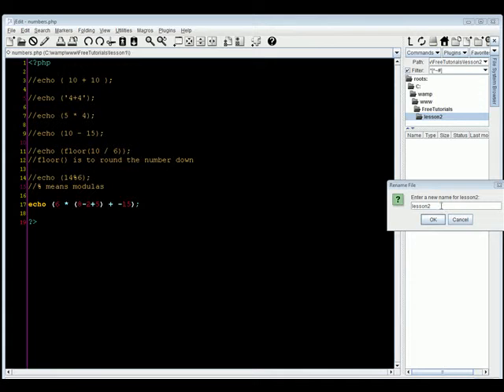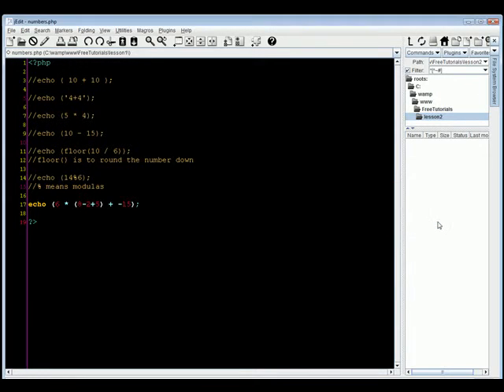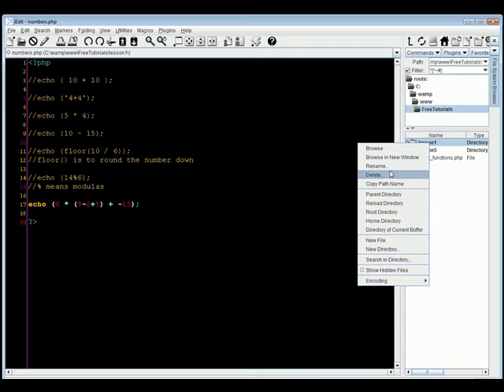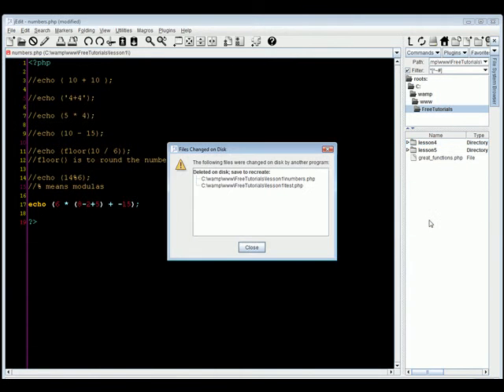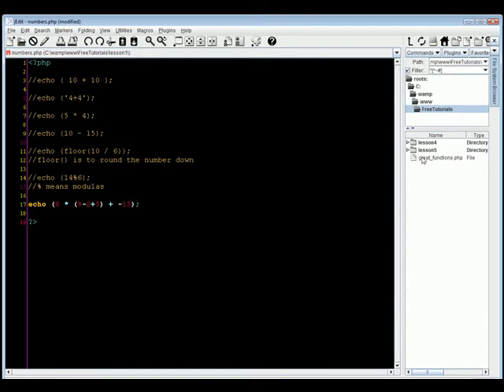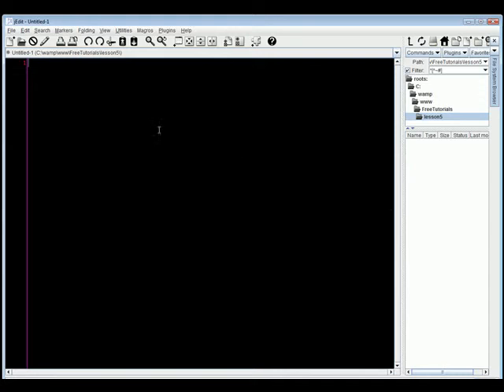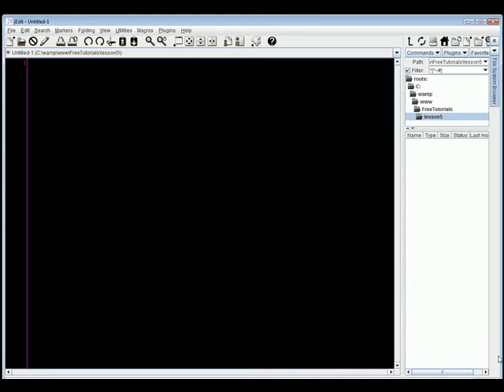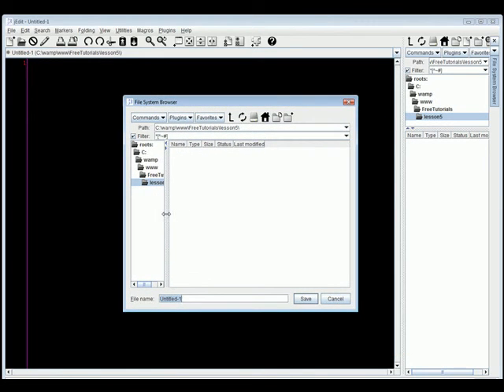PHP and Strings